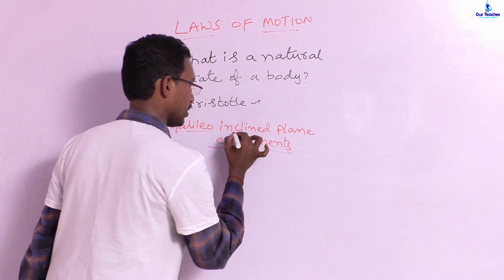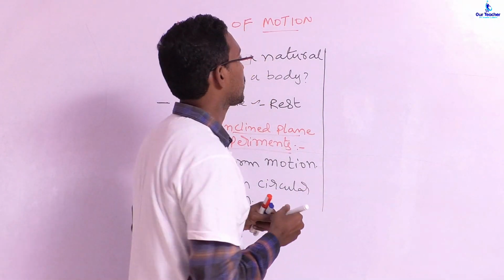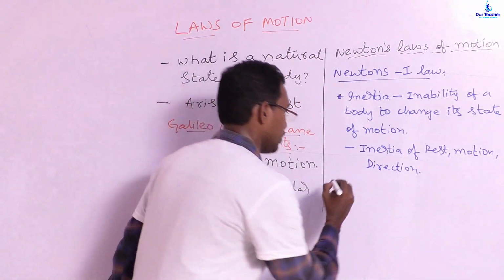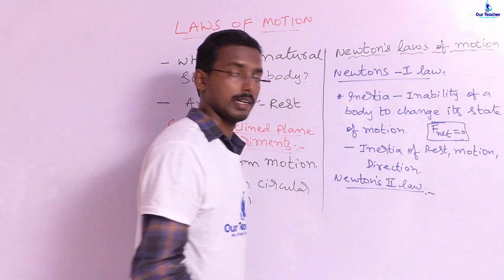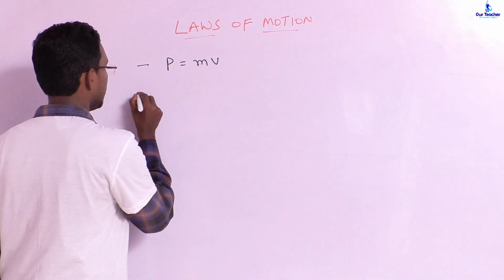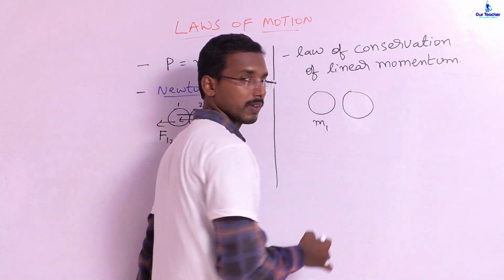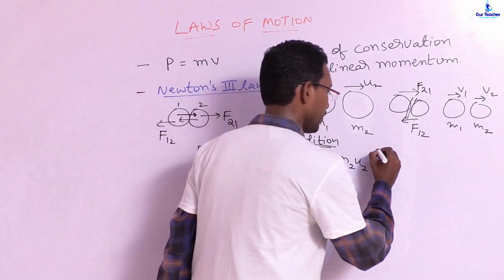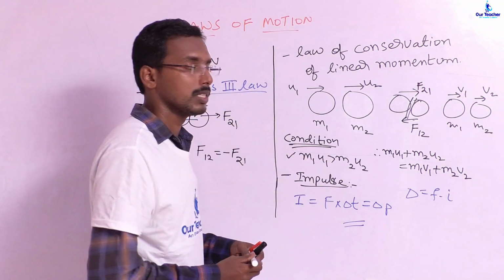CLASS-9-LAWS OF MOTIONS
Keep learning, keep growing.
LAWS-OF-MOTION- Rest, Motion, Aristotle-Rest , Galileo- Uniform motion, Uniform circular motion.
Newtons laws of motion - Newtons first law, Newtons second law, Newtons third law.